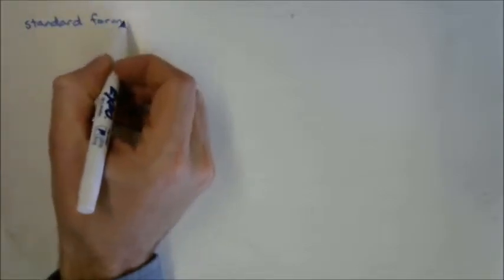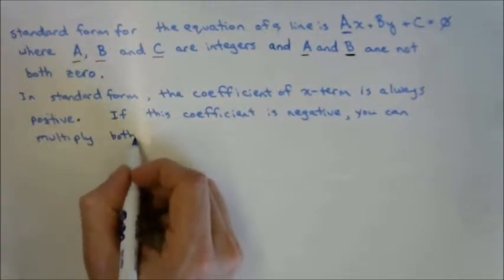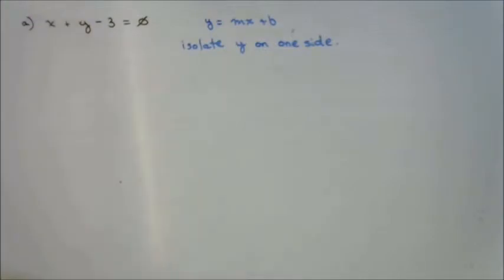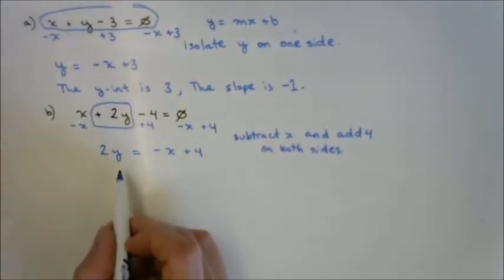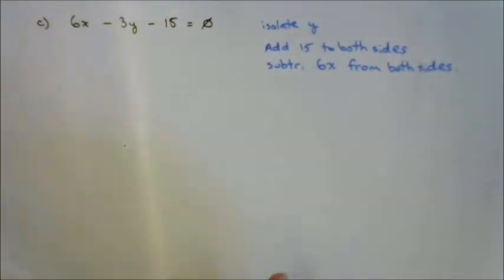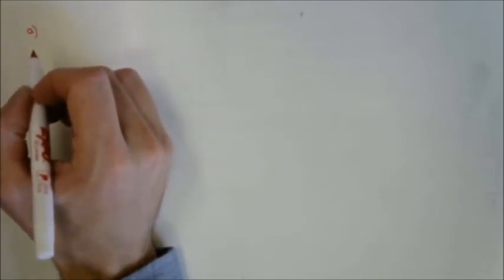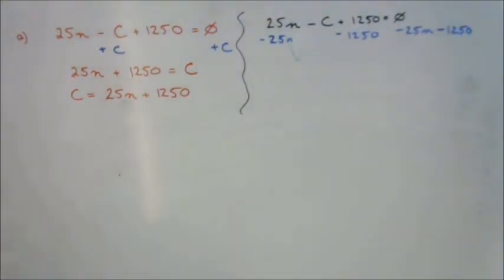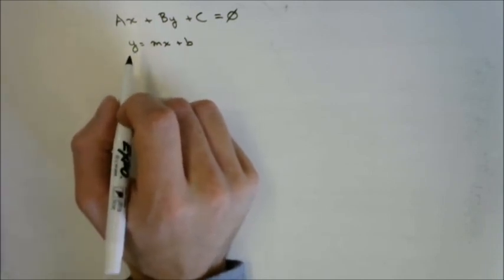6.2 - Standard Form of a Line Ax+By+C=0